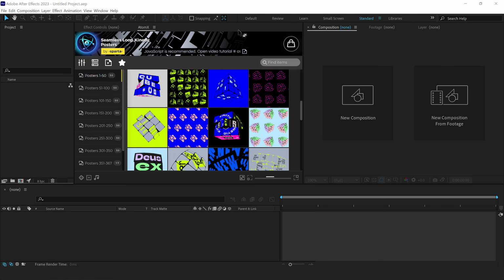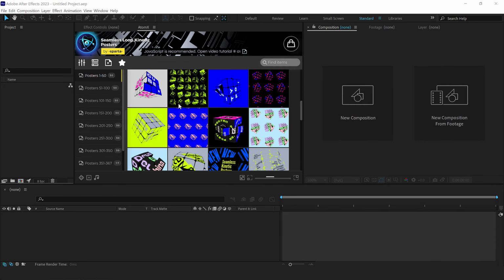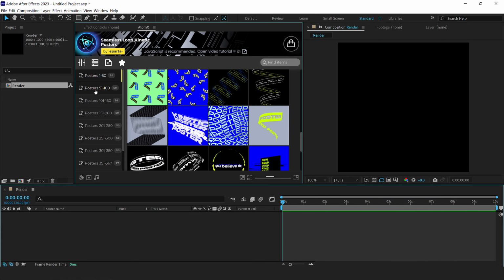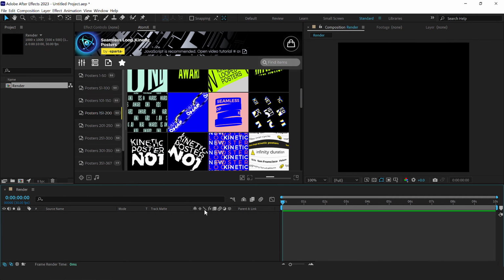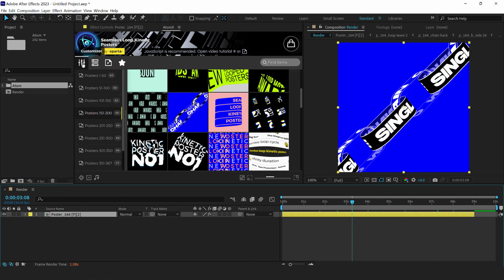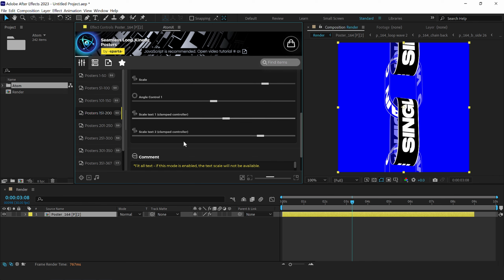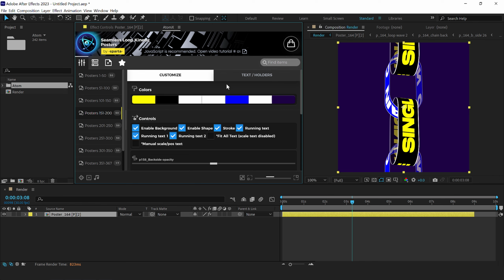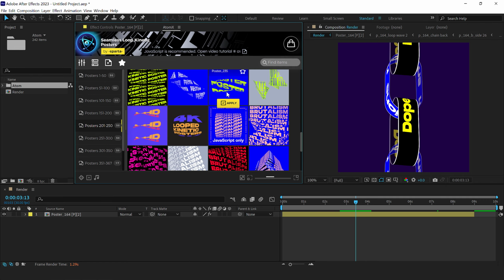Seamless Loop Kinetic Posters for After Effects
⚡ My After Effects course is out now!